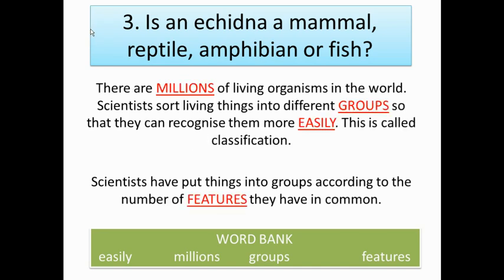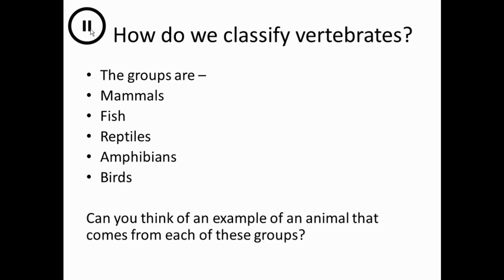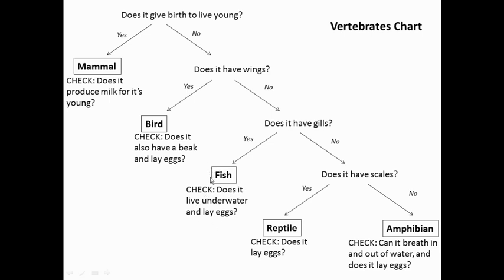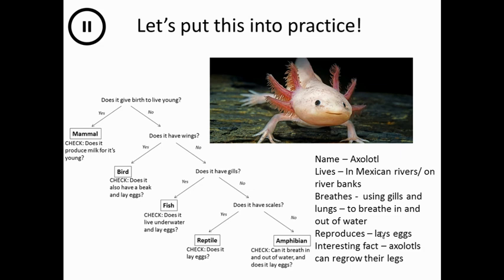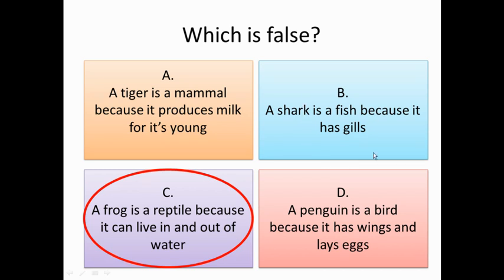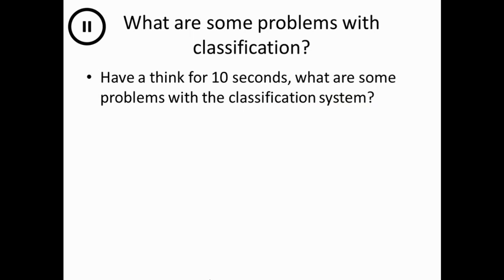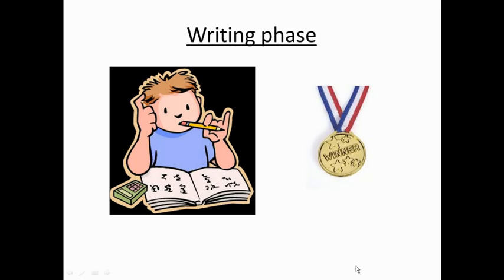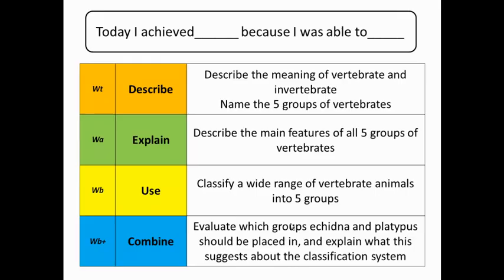Year 7 circle of life L3